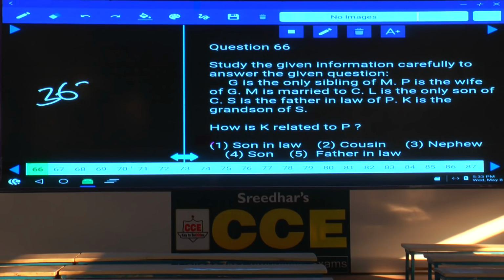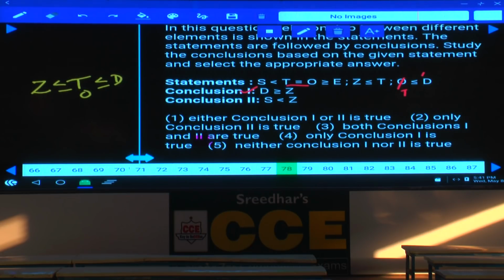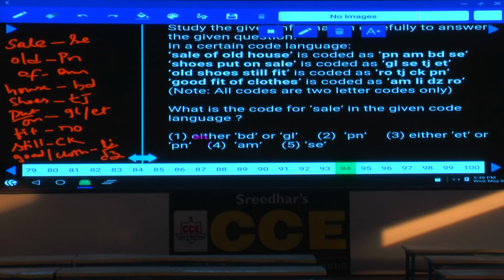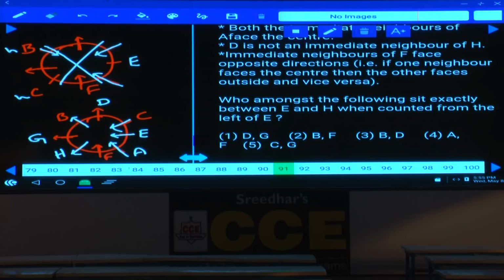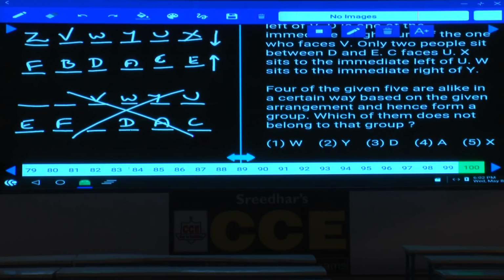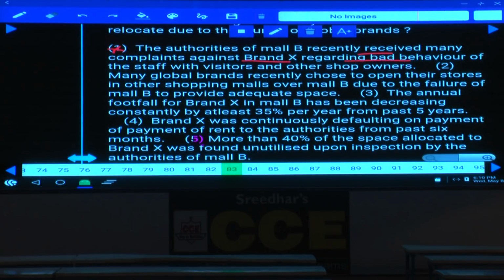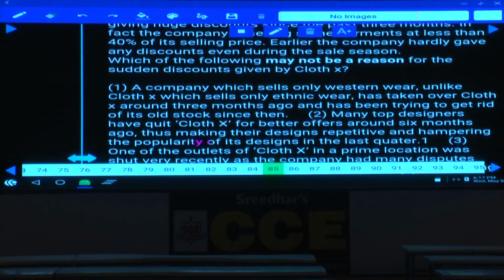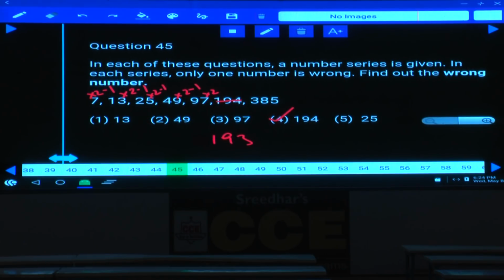SBI Clerk Prelims Reasoning MT 362 | How to Prepare Reasoning for SBI Clerk Prelims Exam 2019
How to Prepare Reasoning for SBI Clerk Prelims Exam 2019,
SBI Clerk Prelims Exam 2019 Important Reasoning Questions,
Expected Reasoning Practice Questions for SBI Clerk Prelims Exam,
Important Questions of Reasoning Ability for SBI Clerk,
Reasoning Questions for SBI Clerk Prelims,
SBI Clerk Prelims Mock Test 2019 Exam Preparation,
How to solve reasoning questions for SBI clerk